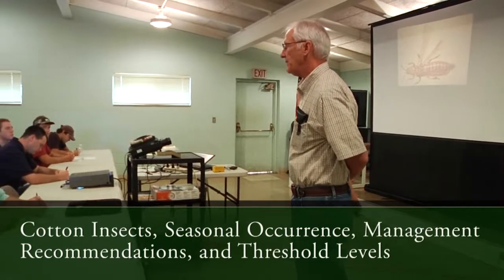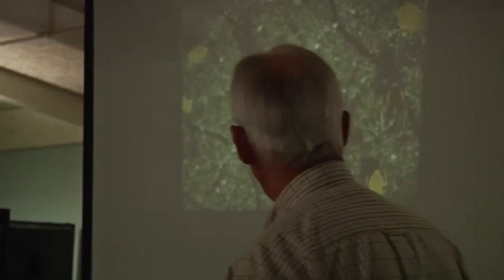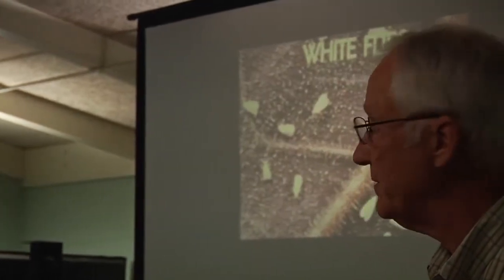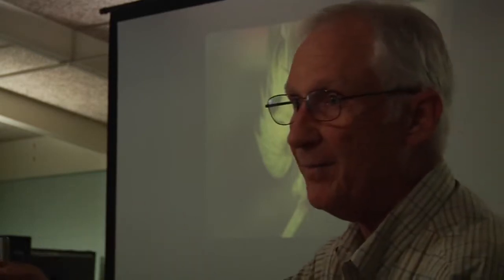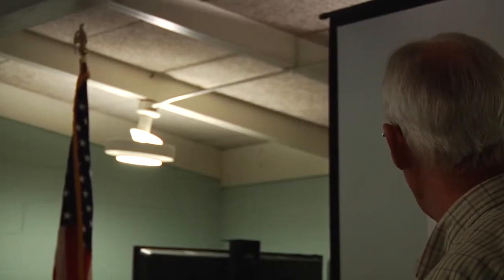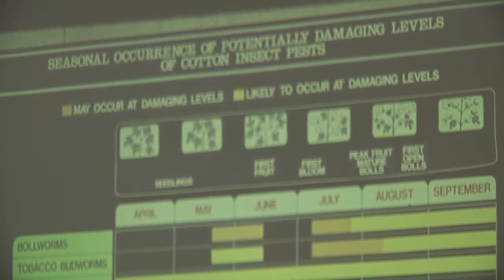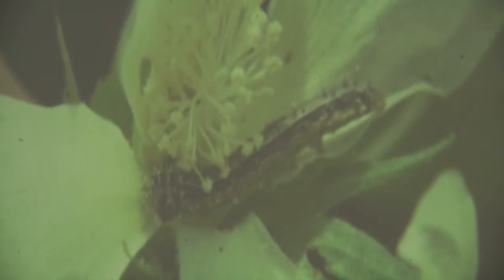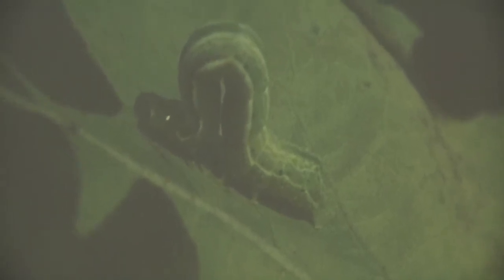Cotton Insects, Seasonal Occurence, Management Recommendations, and Threshold Levels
Presented by Barry Freeman, Tim Reed and Ron Smith, Extension Entomologists.
This video covers all major and minor insect pests of cotton in Alabama, when they occur, and techniques to use when scouting for these pests.